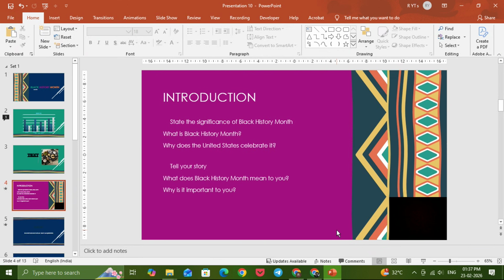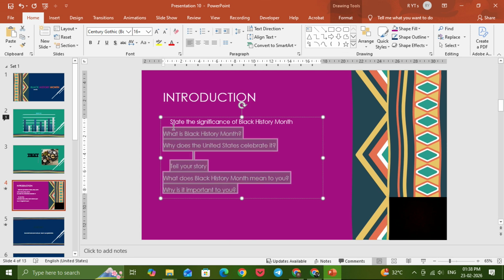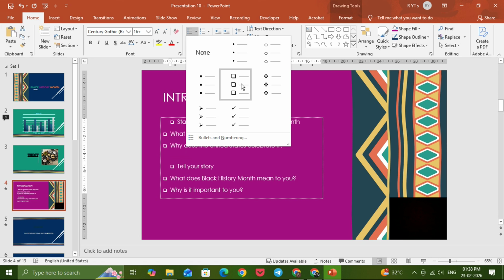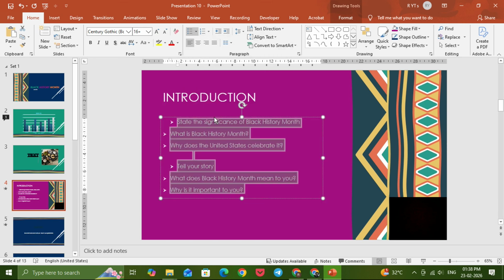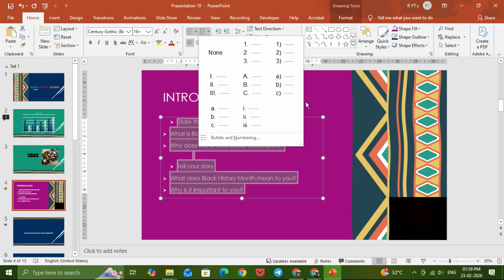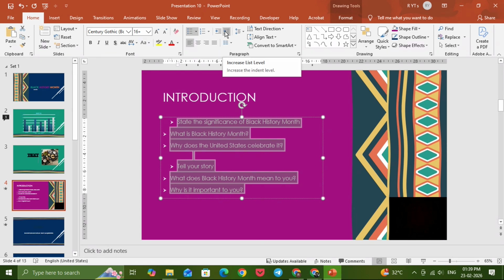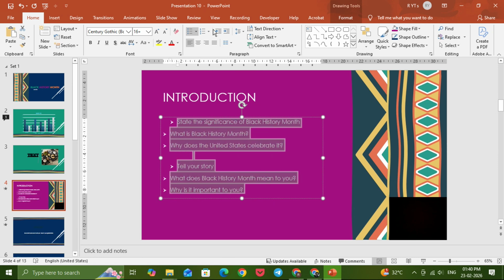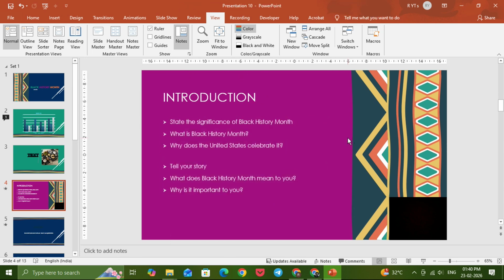How To Customize Bullet Points In PowerPoint (2026 Easy Guide)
Learn how to customize bullet points in PowerPoint, including changing bullet styles and adjusting indents for perfect alignment.
This step-by-step guide makes formatting your slides clean and professional.

Timestamps:
0:00 Introduction
0:36 Select Your Text
1:05 Click On Home Tab
1:28 Apply And Customize Bullets
2:10 Adjust Indents In Paragraph Settings
2:45 Use The Ruler For Quick Adjustments
3:05 Final Preview And Outro